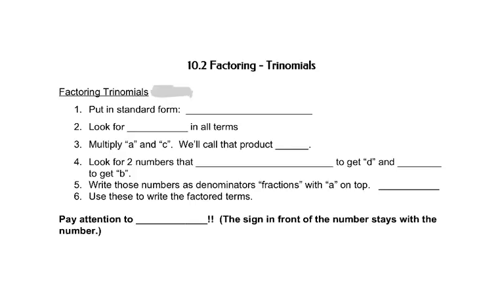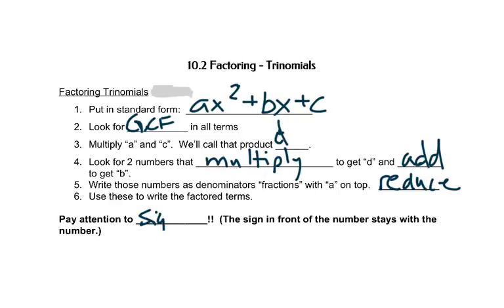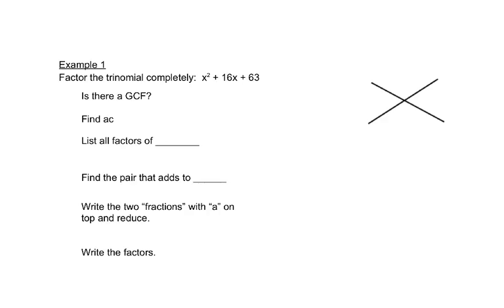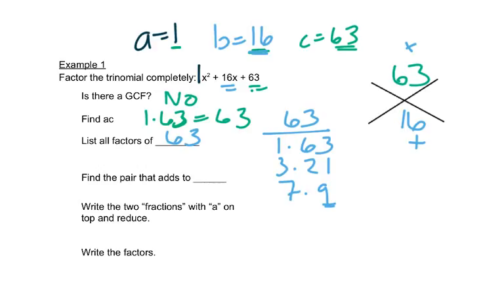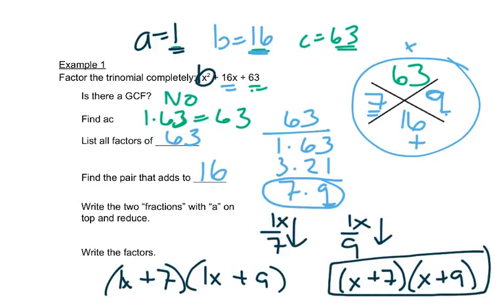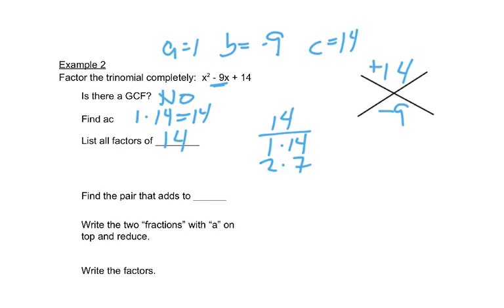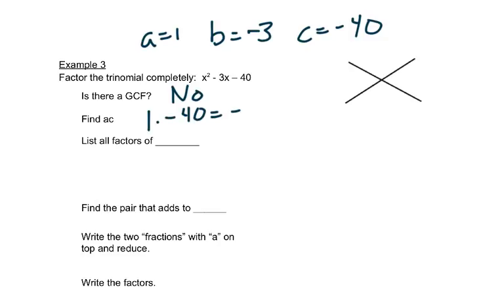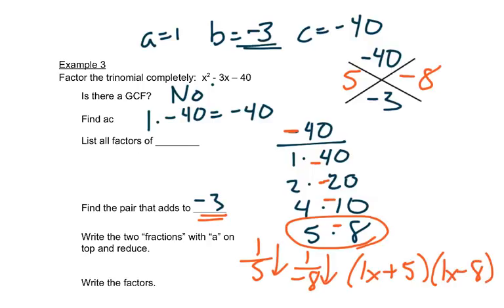10.2 Factoring Trinomials Video #1